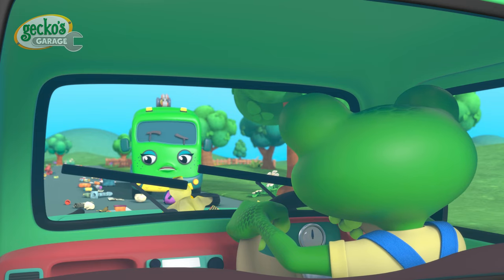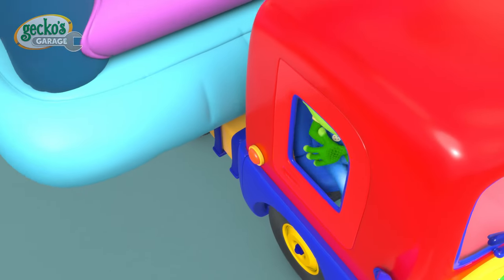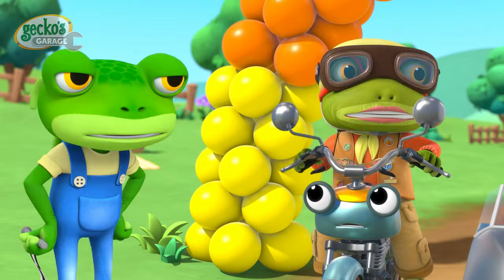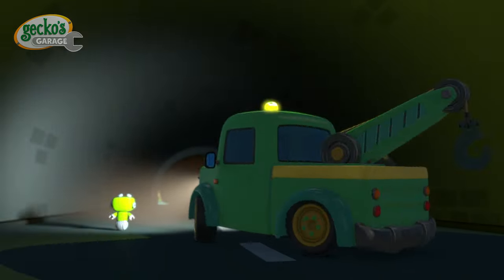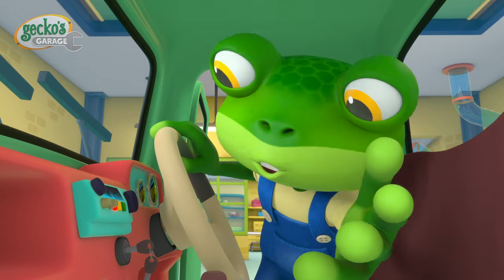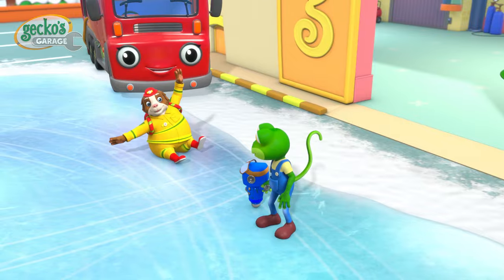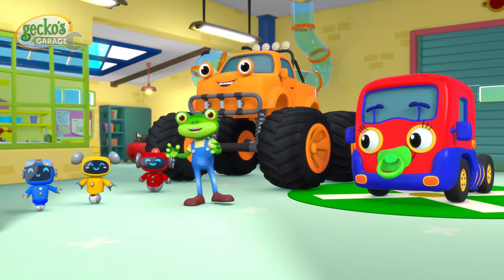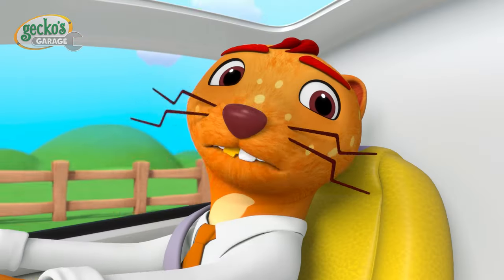Trash Treasure Hunt | Max the Monster Truck | Gecko's Garage | Animal Cartoons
Join Max the Monster Truck, Bobby the Bus, Tilly the Tow Truck and all their friends in exciting and educational adventures at Gecko's Garage! The gang are always finding creative ways to help solve each other's problems and save the environment with the help of teamwork and technical skills while learning new things along the way!

Gecko's Garage is a vehicle and animal based cartoon series for children set in a colorful world that’s jam-packed with friendly vehicles, helper robots, and a mechanic called Gecko. Watch and Learn all about  fixing trucks and vehicles, including monster trucks, buses, ambulances, construction trucks, tractors and lorries.

00:00 Trash Treasure Hunt
02:09 Bouncy Castle Blimp Rescue
05:11 Motorcycle Madness
07:20 Balloon Race
10:21 The Garage Is Haunted (Halloween)
12:24 Mummy Truck Saves the Day
14:30 Molly's Lost Teddy Adventure
16:42 Kat's Rocket Sky Chase
18:44 Frozen Firetruck
21:44 Fire Truck Fun
23:50 Monster Truck Mix Up
25:58 Eric the Wrecking Ball
28:52 Grandma Gecko's Sports Car Chase